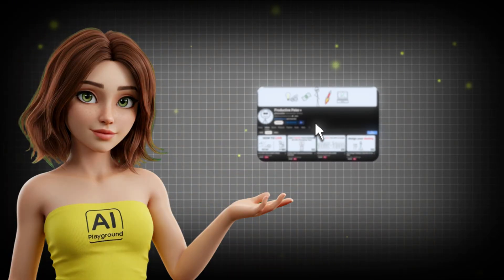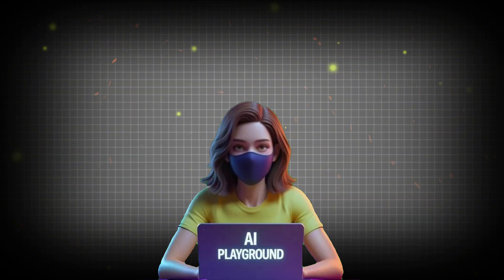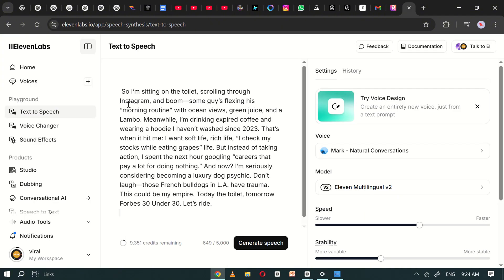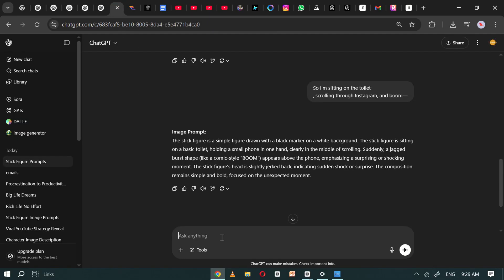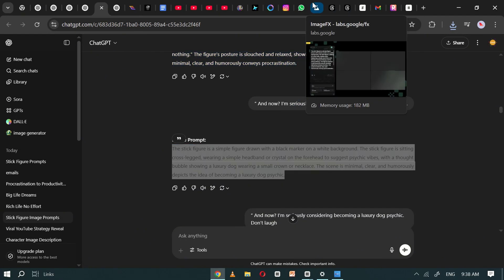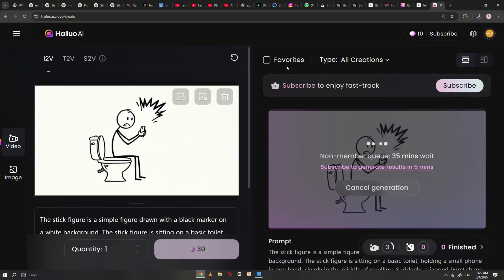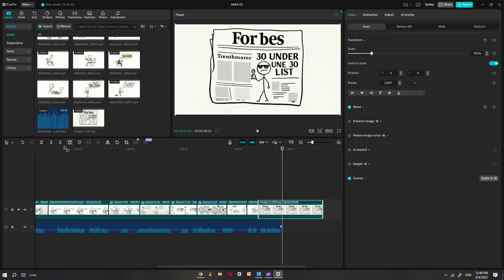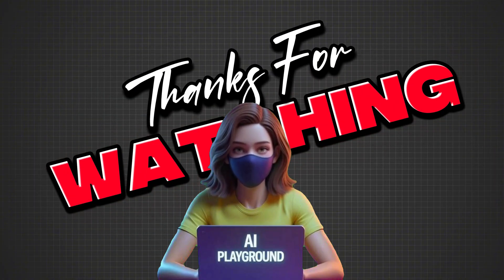AI Stick Figure Animation Blueprint: Make Money Without Showing Your Face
🔥Want to create viral videos without ever showing your face or using a camera?
In this step-by-step tutorial, I’ll show you exactly how to make AI-generated stick figure animations that not only go viral but also make you money — using free and easy tools. Perfect for YouTubers, faceless content creators, storytellers, and anyone who wants to build a profitable channel without being on camera.

📌 What You’ll Learn in This Video:
✅ How to generate viral video scripts using ChatGPT
✅ Converting scripts into voiceovers with ElevenLabs
✅ Creating realistic stick figure animations using Haulio AI
✅ Matching voiceovers to scenes with CapCut
✅ Generating image prompts with Google ImageFX
✅ Full content creation workflow — no filming, no voice, no face required
✅ How to turn your story into a fully edited, monetizable video

🧠 AI Tools Used in This Video:
🔹 ChatGPT – For writing engaging video scripts
🔹 ElevenLabs – For realistic AI voiceovers
🔹 Google Docs – For editing and managing scripts
🔹 Google ImageFX – For generating stick figure illustrations
🔹 Haulio AI – For turning images into animated clips
🔹 CapCut – For editing your final video with voice and visuals

📂 Access All Prompts & Resources (Free):
📄 Google Docs Prompt Template → [Insert Your Google Docs Link Here]
🛠️ Get started with all tools below 👇

📈 Top Searched Keywords (SEO):
AI Stick Figure Animation

Make Money Without Showing Face

AI Storytelling Video

ChatGPT Video Script Generator

ElevenLabs Voiceover Tutorial

Haulio AI Animation Guide

Viral Video Blueprint AI

How to Create Faceless YouTube Channel